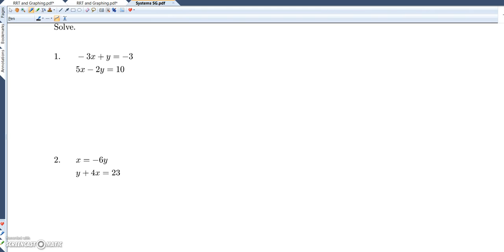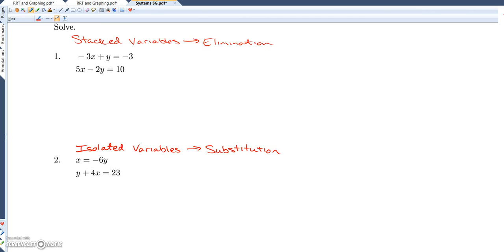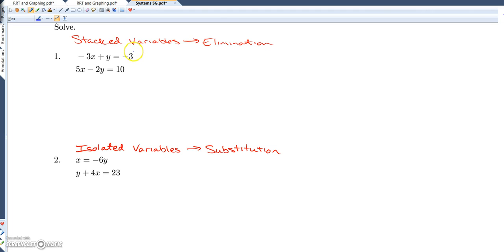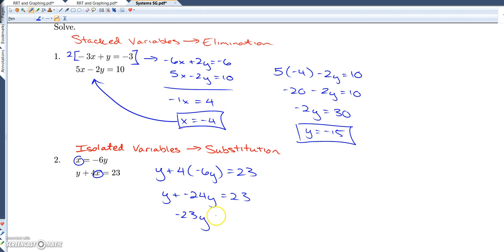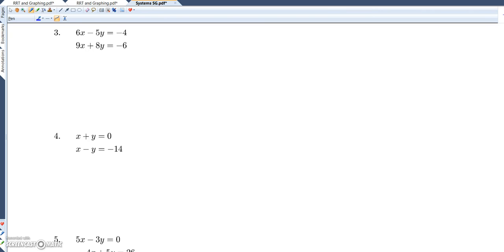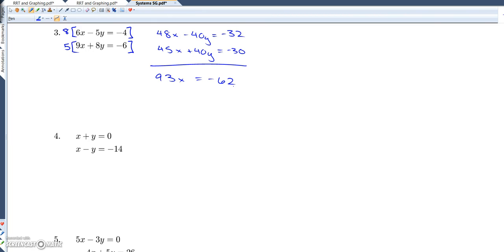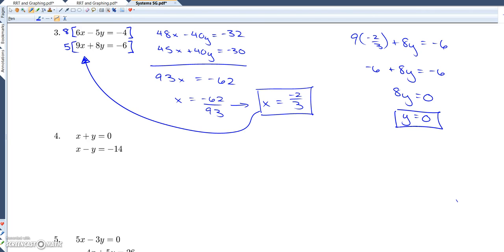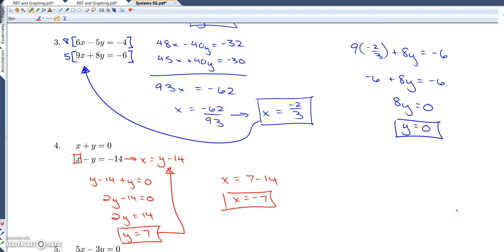Substitution or Elimination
Class Notes for A1, 11/20/15